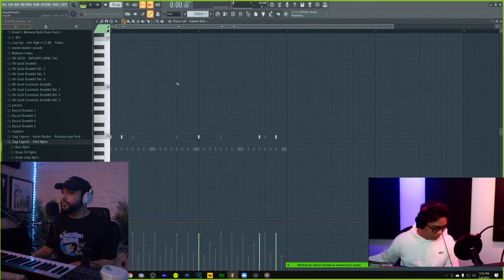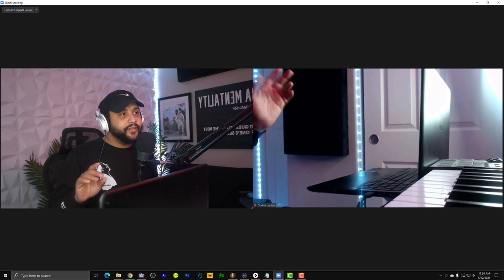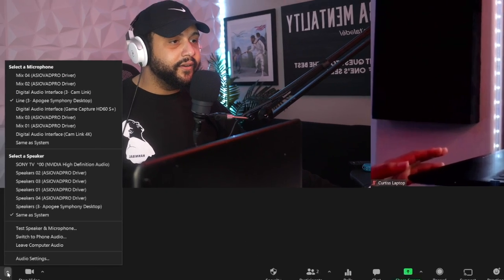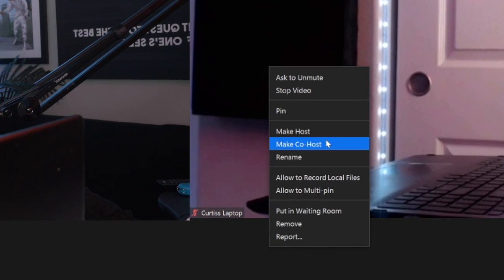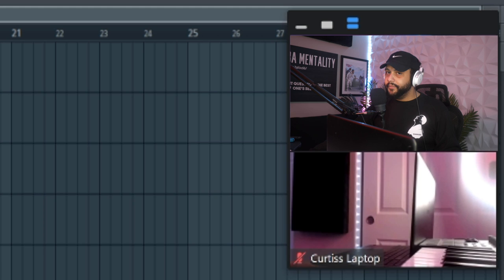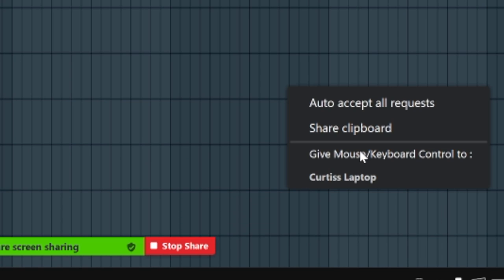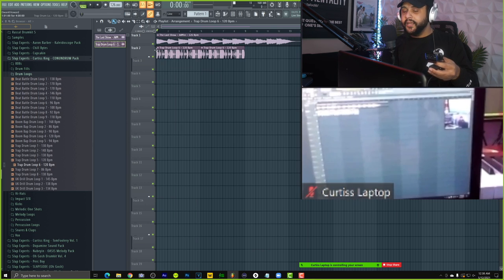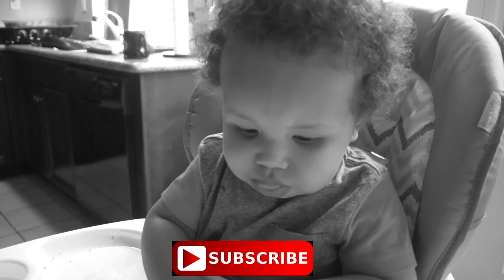How To Collaborate With Other Music Producers Online Using ZOOM | Remote Control